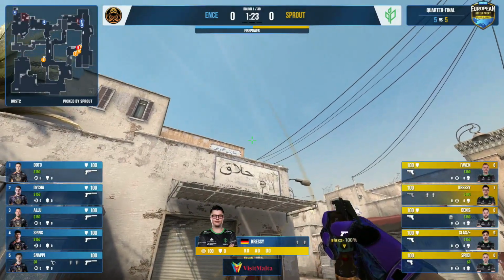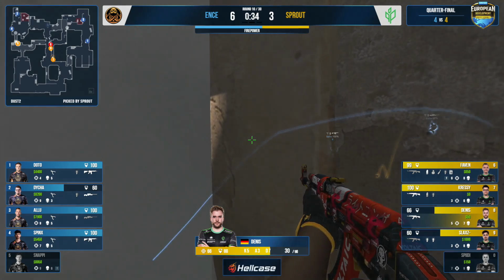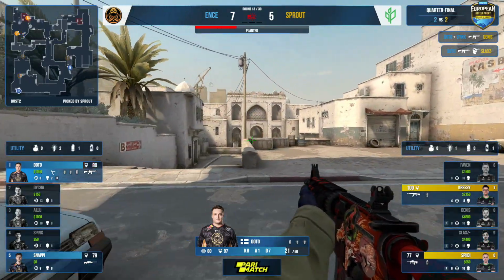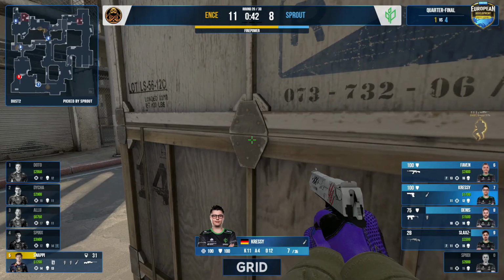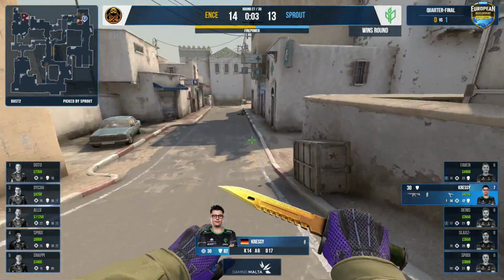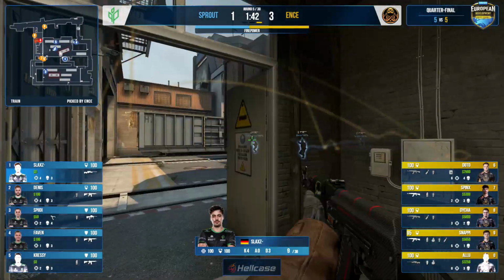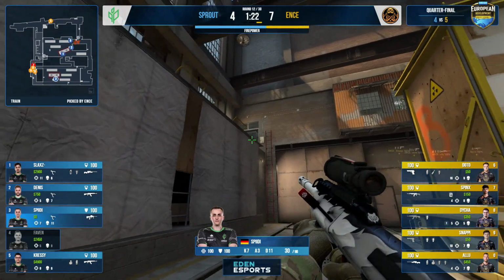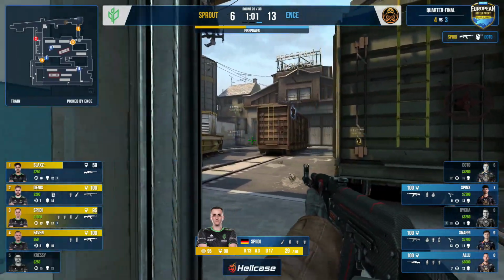Sprout vs ENCE - European Development Championship 3 | CSGO HIGHLIGHTS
These are the best highlights from Sprout vs ENCE taking place in European Development Championship 3! Any feedback is greatly appreciated.

Pro CSGO Players featured in this match:
Sprout: kressy, faveN, slaxz-, denis, Spiidi,
ENCE: dycha, Spinx, Snappi, allu, doto,

CSGO Pro Best Moments are the videos where you can find all the pro top plays and a recap of all the csgo highlights, youtube highlights, twitch highlights, Обзор матча, лучшие моменты and all the greatest moments from the top CSGO teams in the world.

You can watch the most coveted tournaments including all the CSGO Majors, IEM, DreamHack, CS Summit, ESL, ESEA, Flashpoint all on this channel.